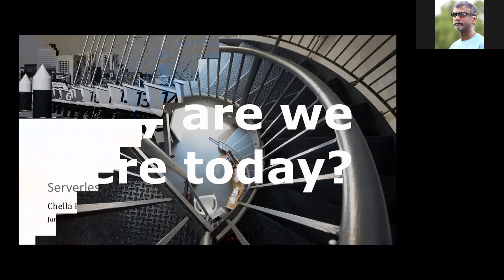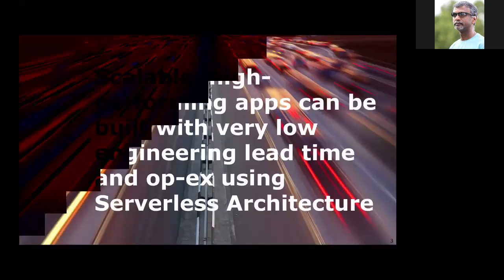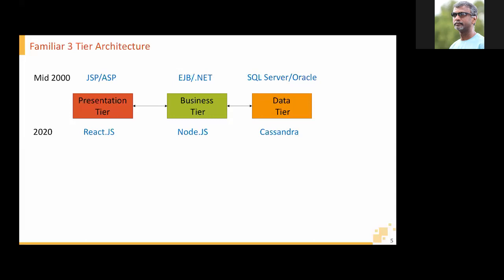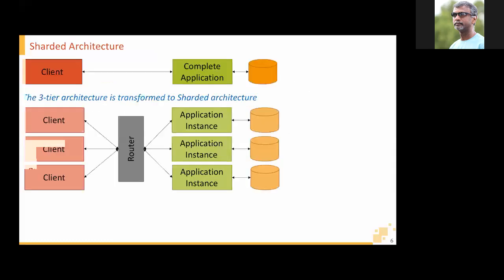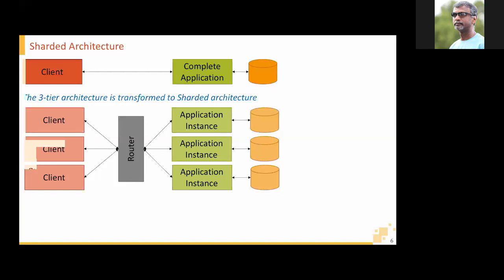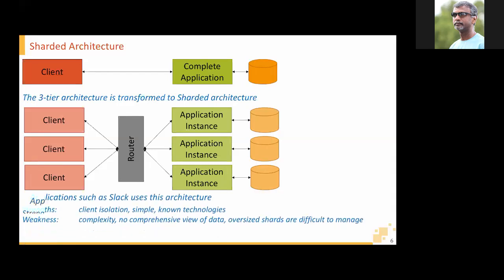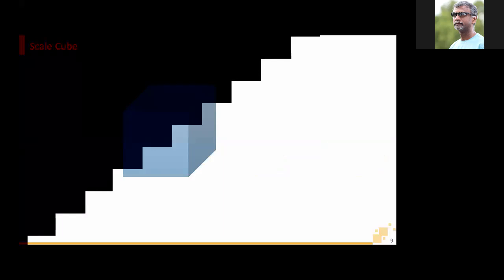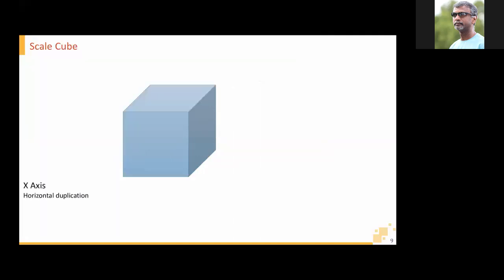International Webinar on Recent Trends in Information Sciences - Day 3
Mr. ChellaPalaniappan, Serverless Architecture, Vice President, Client Services, Trigent Software, United States of America